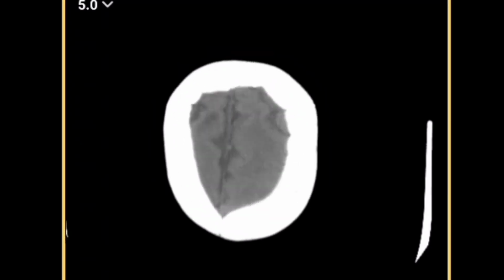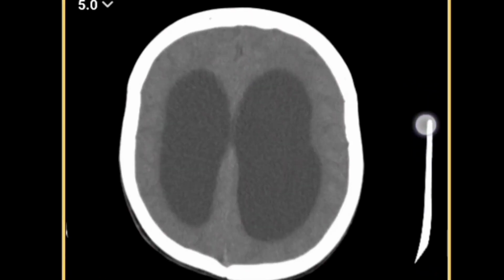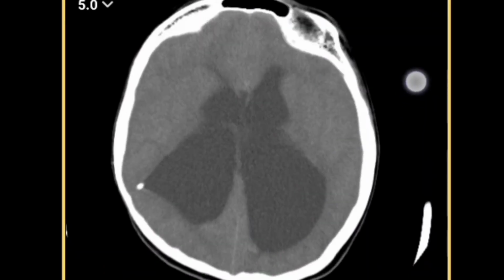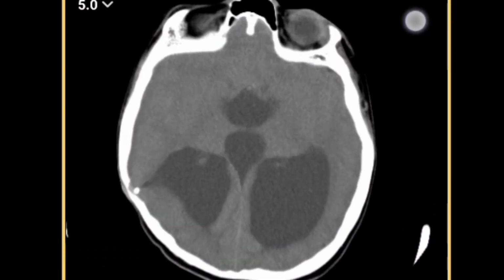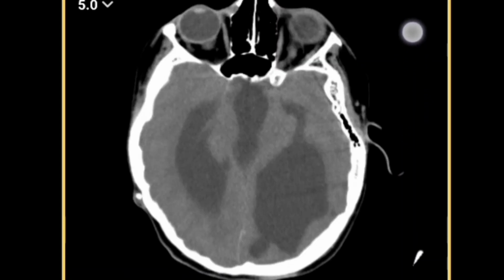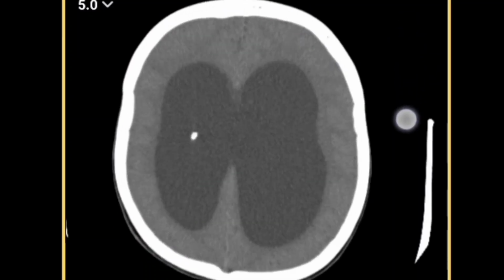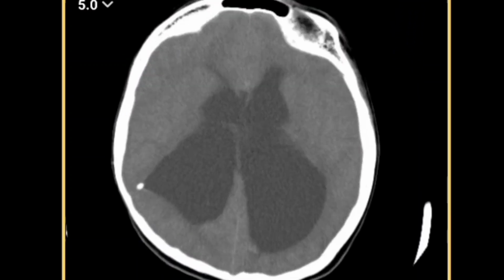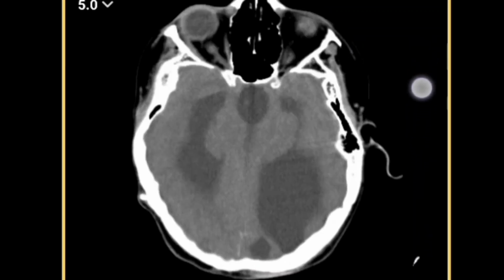"Ventriculoabdominal Shunting: Procedure, CT Imaging and Post-Operative Complication